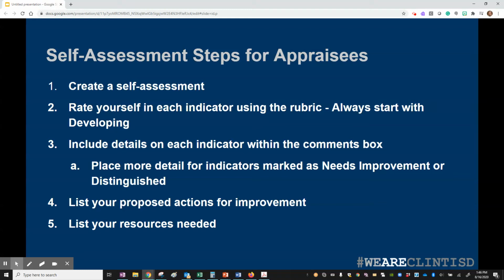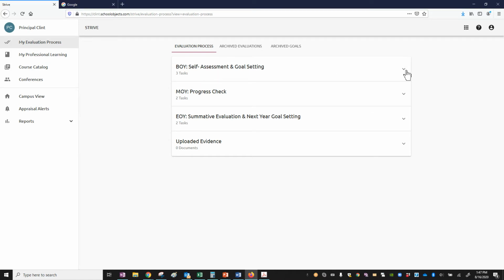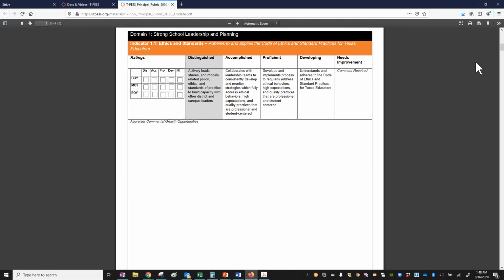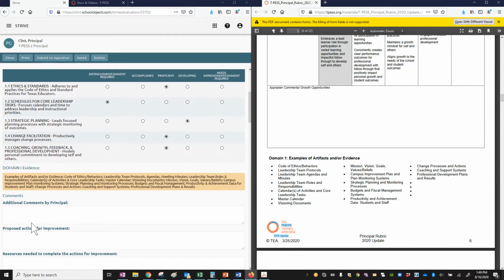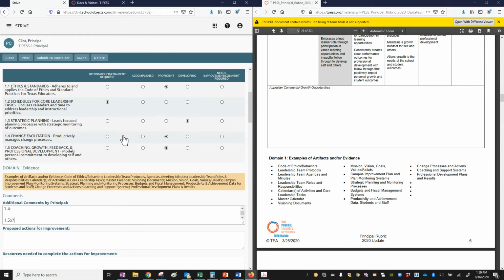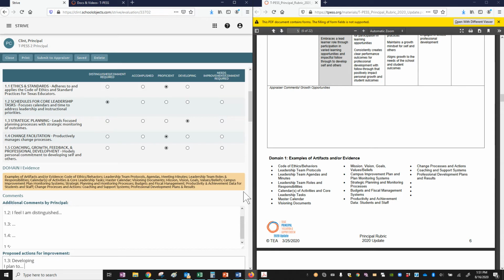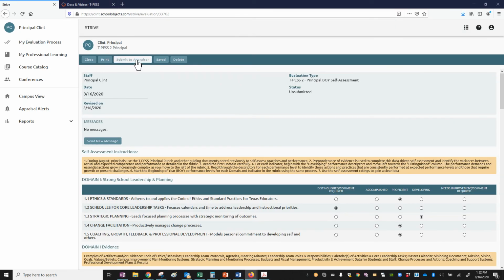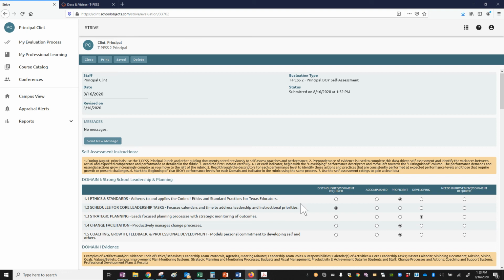Steps for Appraisee - Self-Assessment for T-PESS, Detailed